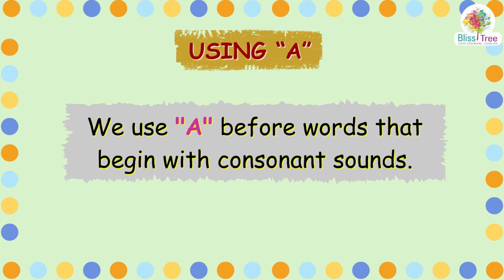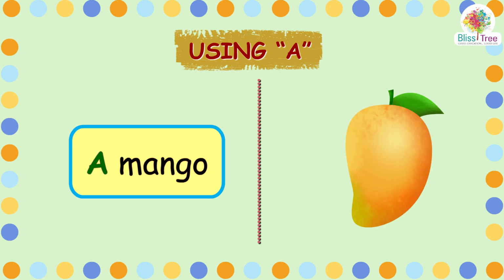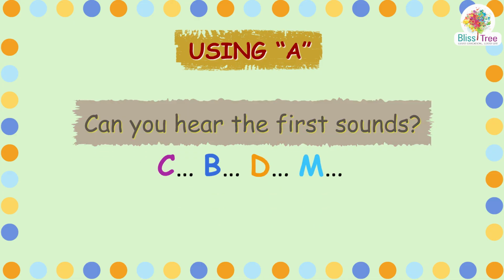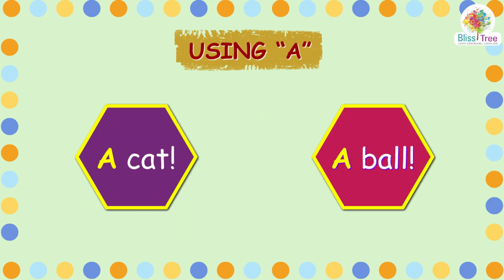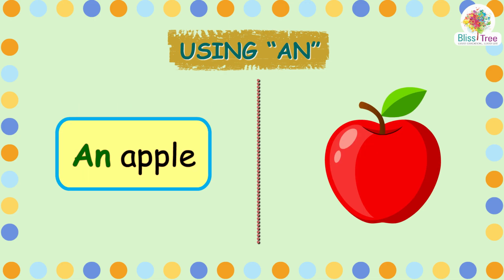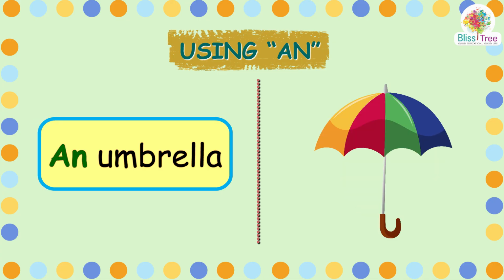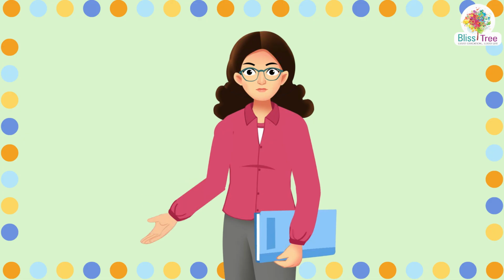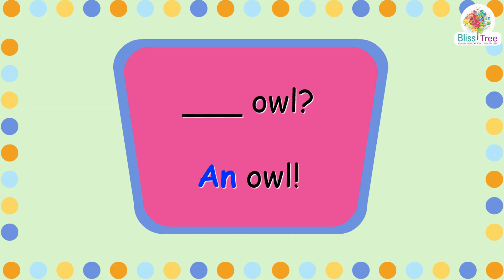Literacy Skillbook with Rhymes & Stories (LKG) | Use of ‘A’ and ‘An’ | Articles a and an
📚 A and An | English Grammar for Beginners

In this video, you'll learn how to use the articles "A" and "An" correctly in English. We explain the simple rules, common mistakes, and provide easy examples to help you understand when to use each article.

✨ What you'll learn:
• Easy examples and practice sentences

Whether you're a beginner or looking to improve your English grammar, this lesson will make learning articles simple and fun.